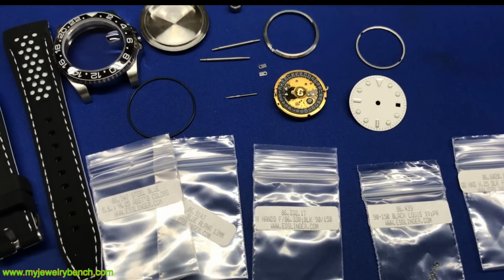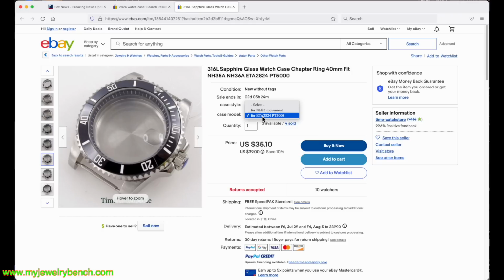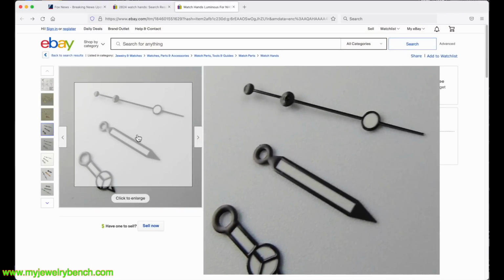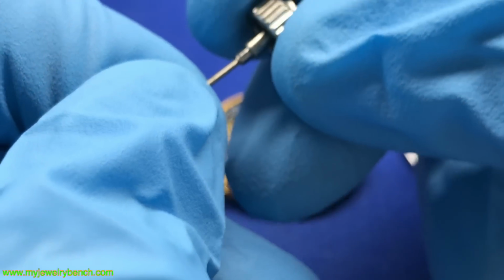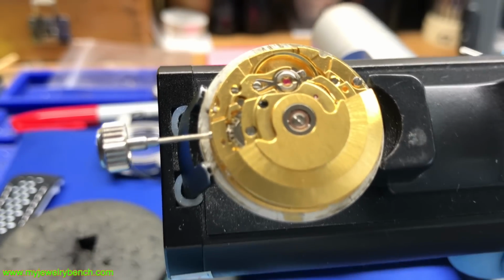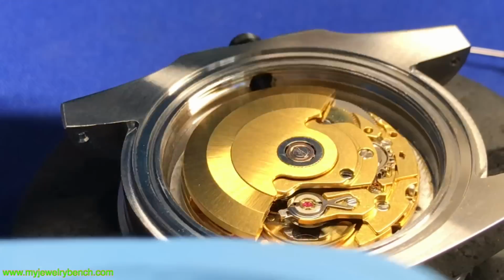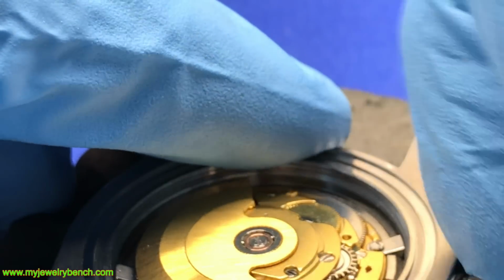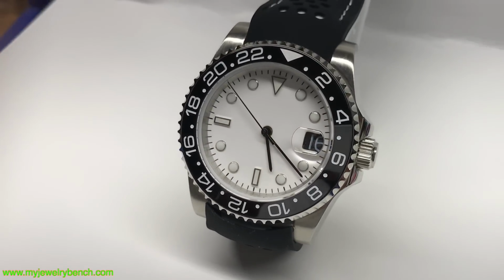How To Build Your Own Custom Automatic Watch from Online Parts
In this video, I'm going to show you how to find, order and build your very own custom mechanical, automatic watch.  Something you can have a lot of fun doing, and enjoy for a long period of time.